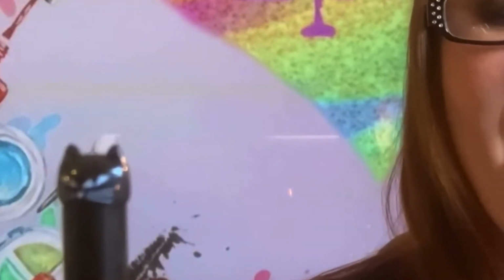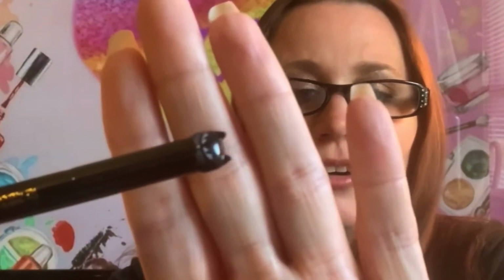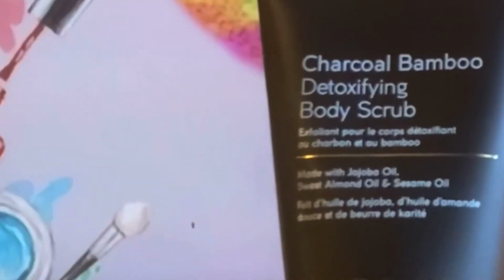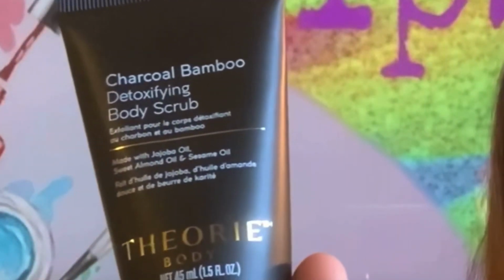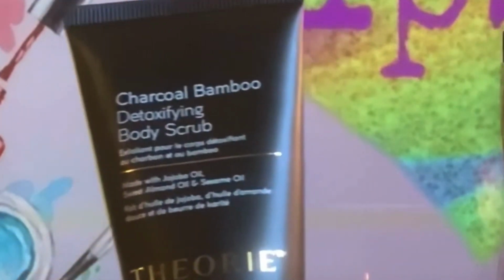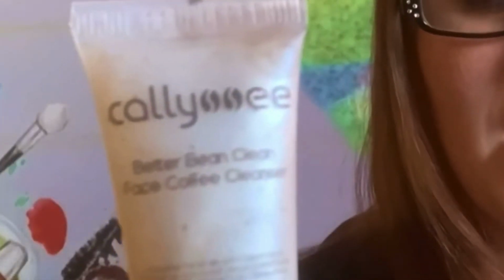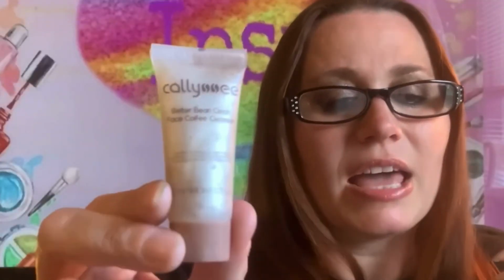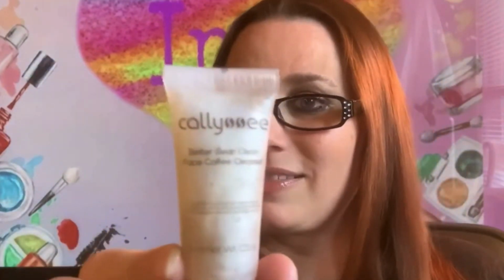ipsy | Add-Ons | $10.00 What Deals | Charcoal Face Cleanser | Butter Bean Cleanser | 👀 Liner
Facebook ( MJ’s Tru To You)

Cash-App.
$mjsunbox